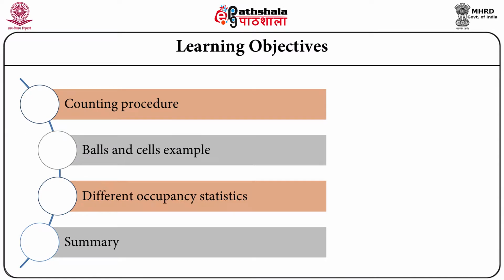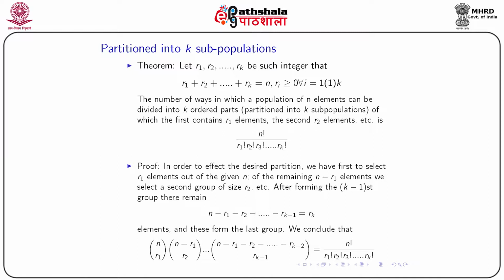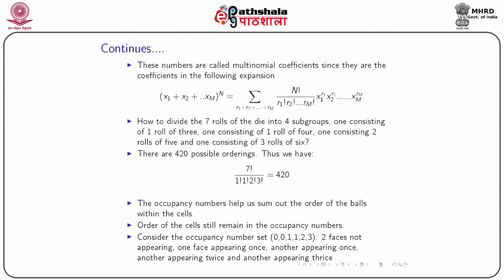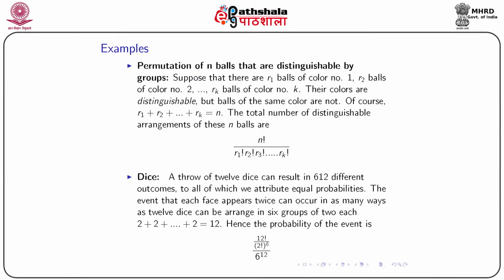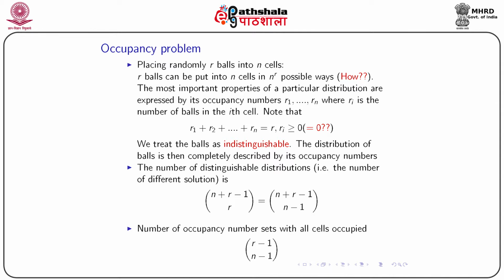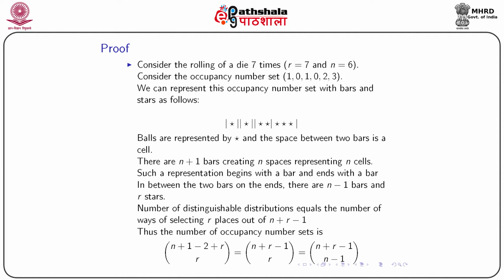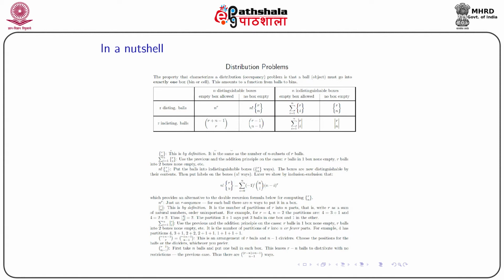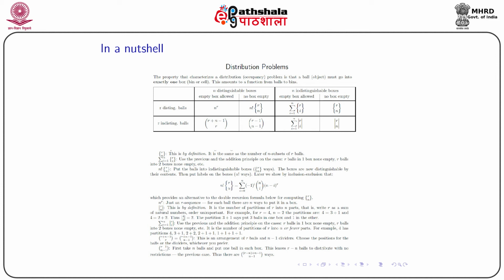Occupancy Problem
Subject:Statistics
Paper:Probability I